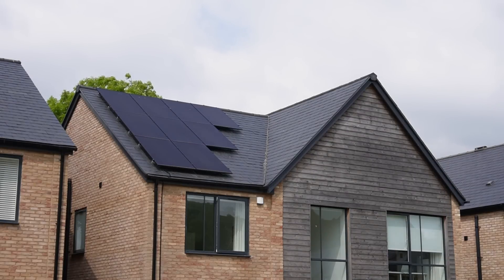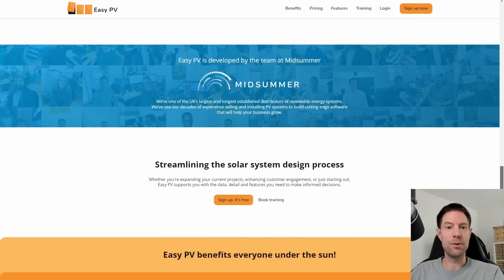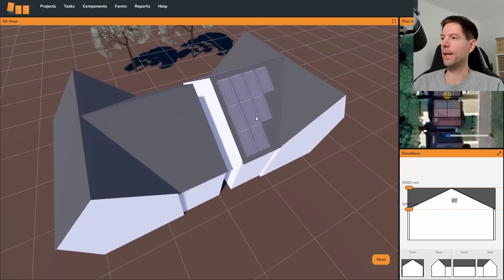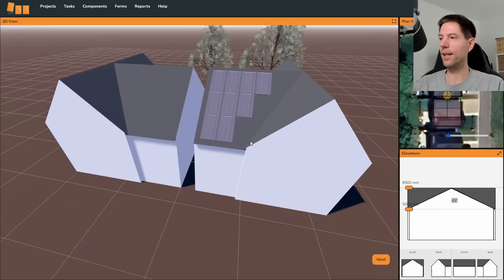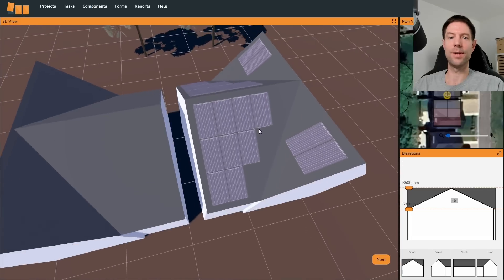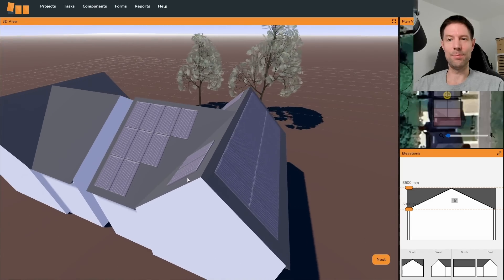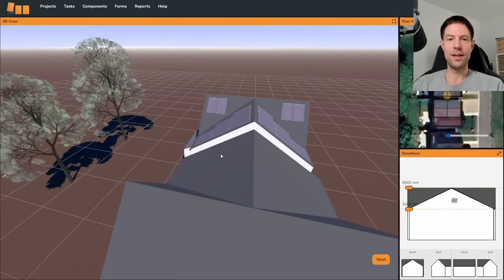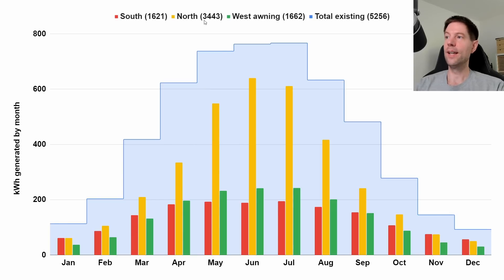Should I get more solar panels? - Trying out Easy PV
Our current solar array doesn't quite generate enough to cover our annual usage so I've been wondering about getting some more panels.  But where could I put them?  Thankfully the Easy PV tool is available to help me work that out so I gave it a try.

Our home system summary:
6.8 kWp solar array split E/W
5 kW Gen 2 GivEnergy hybrid inverter
14.7 kWh GivEnergy batteries

00:00 Introduction
00:30 Easy PV
01:22 Our current array
03:26 New array options
09:52 PVGIS
10:53 Potential extra generation
14:55 Conclusions